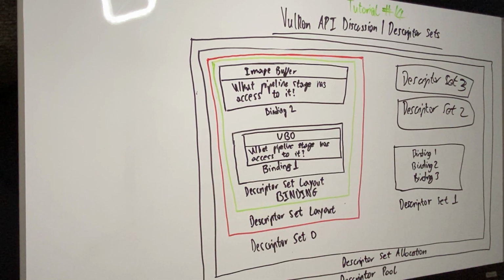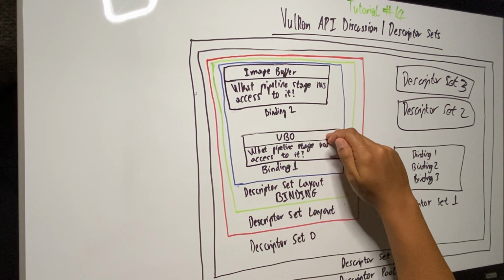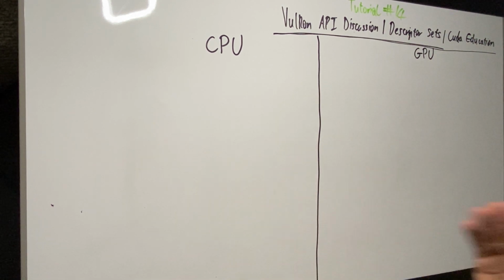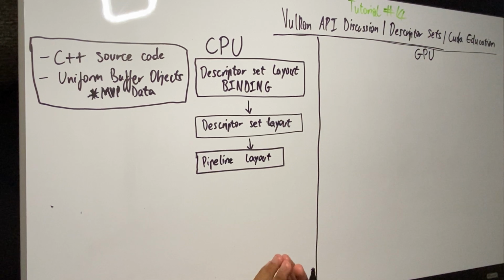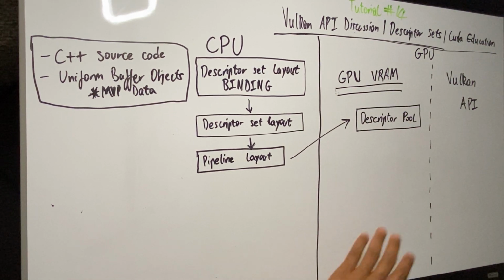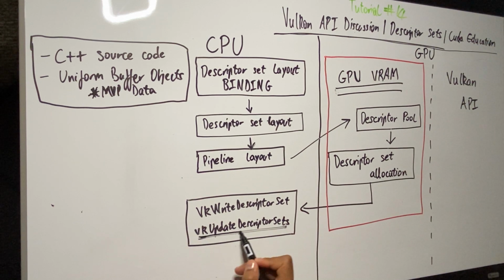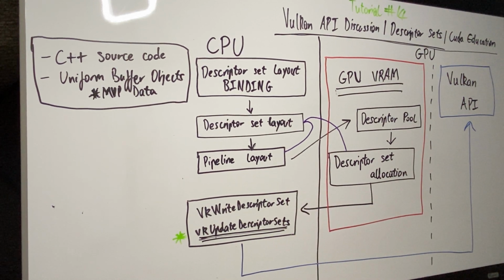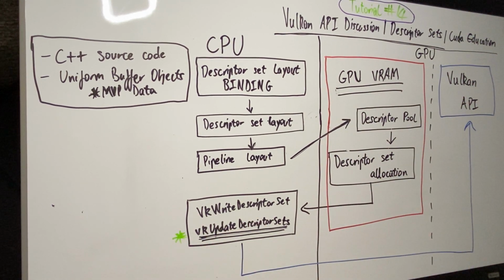Vulkan API Discussion | Descriptor Sets PART 2 | Descriptor Pool, Descriptor Set Layout & Allocation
Cuda Education Vulkan Tutorial #14